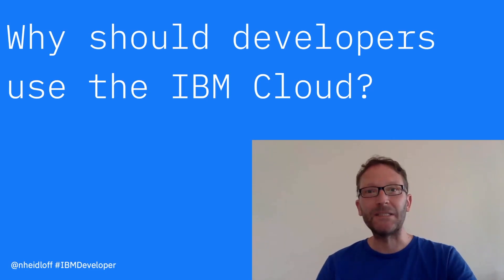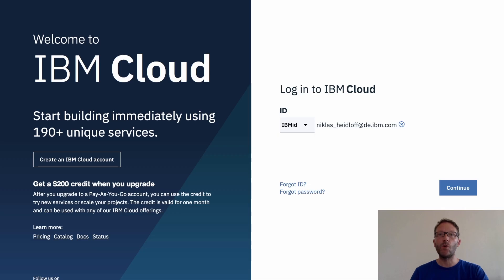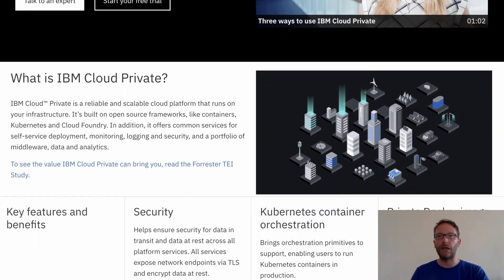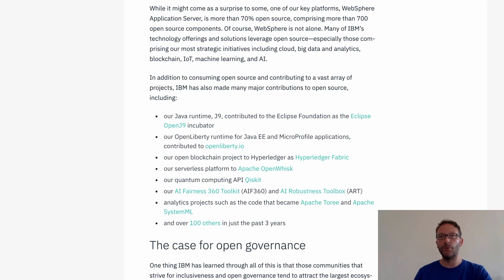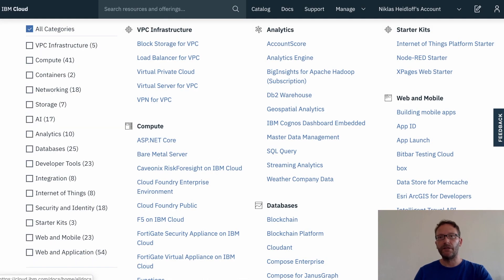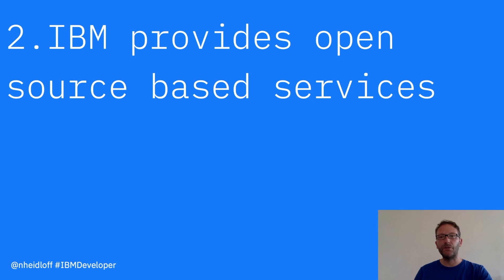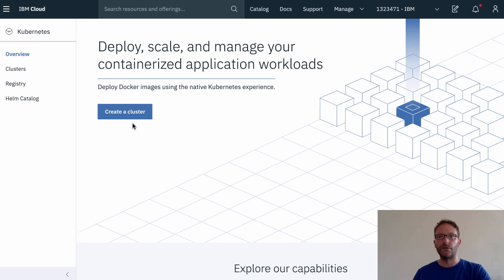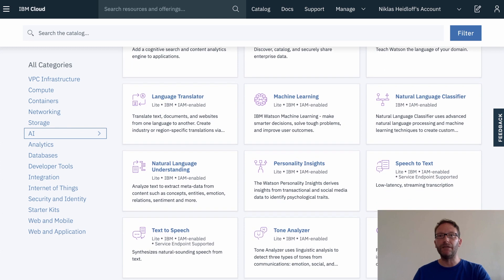TechTuesday #1 - Why use the IBM Cloud?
Join Niklas Heidloff, IBM Developer Advocate, as he shares his top 3 reasons for using the IBM Cloud // Then try it yourselves

Video uploaded by Dennis Merkel